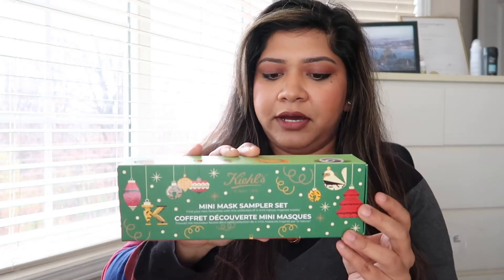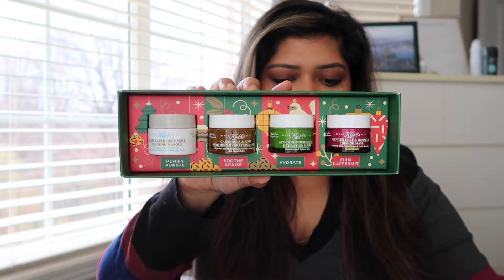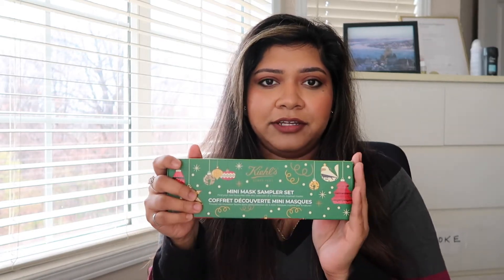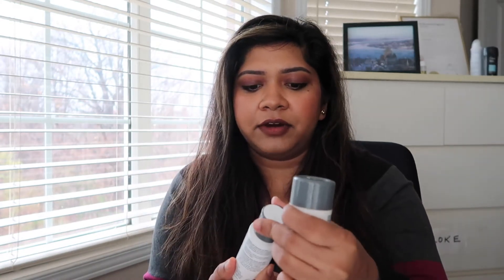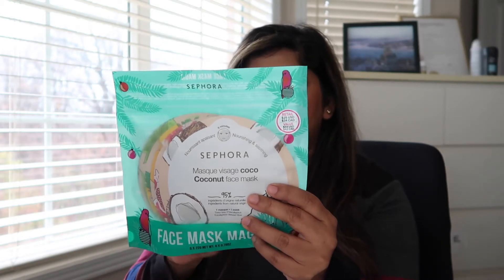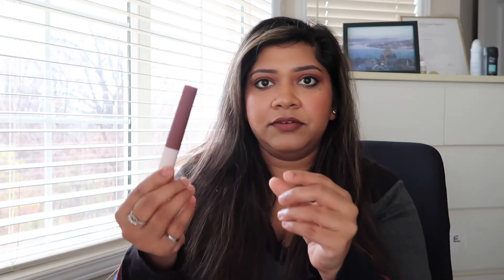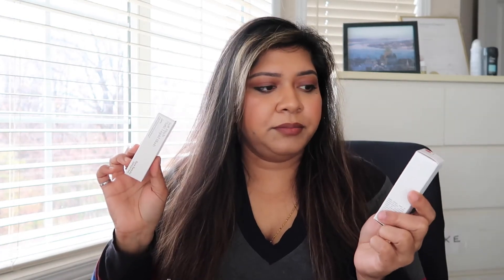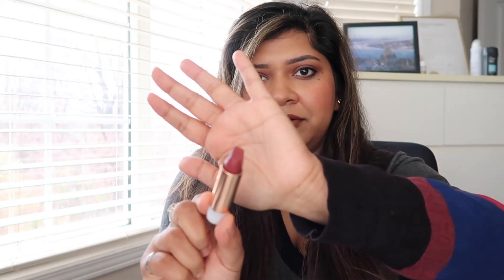SEPHORA VIB ROUGE HAUL 2020 (Few Christmas Gift Ideas)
Hi Folks, I am back with another youtube video where I share a few items I bought during this year's Sephora VIB Rouge Sale. Hope you enjoy.